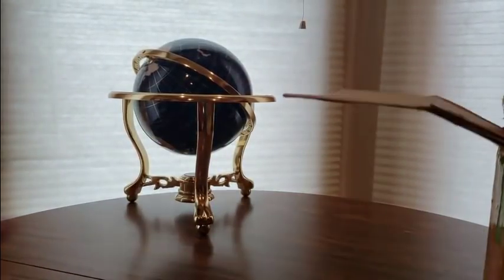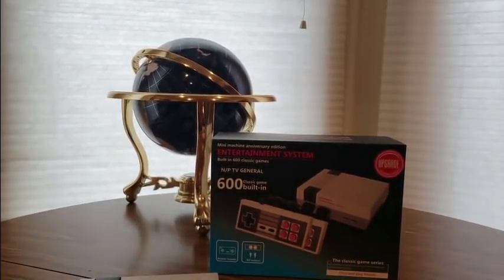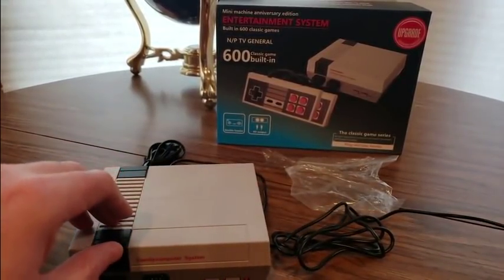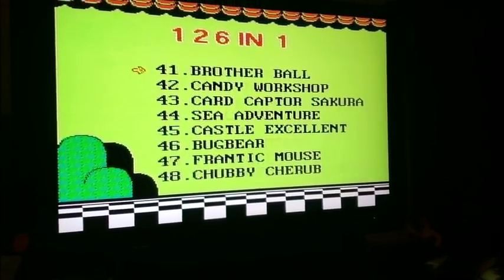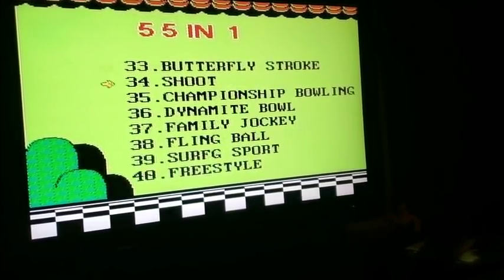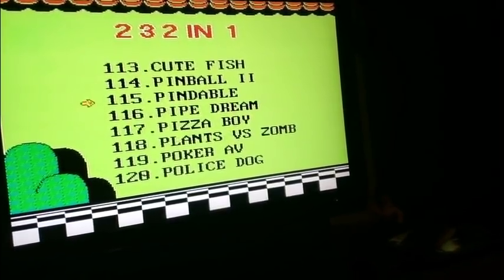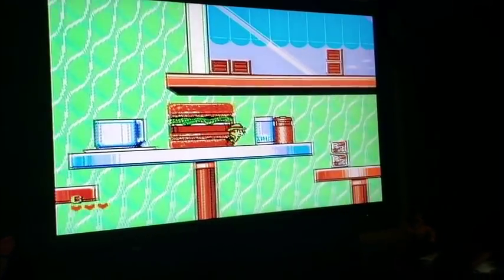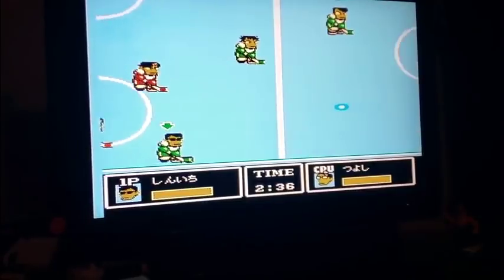(Episode 2362) PRISEER Shopping Unboxing: Retro Classic Mini HD Video Game Machine with 600 Games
Retro Classic Mini HD Video Game Machine with 600 Games